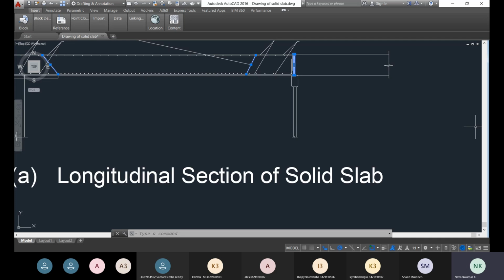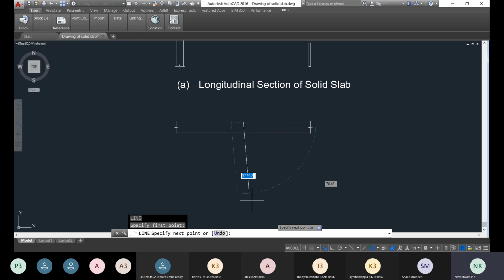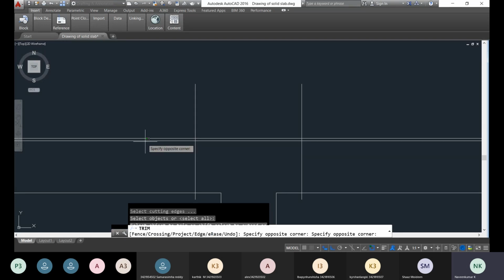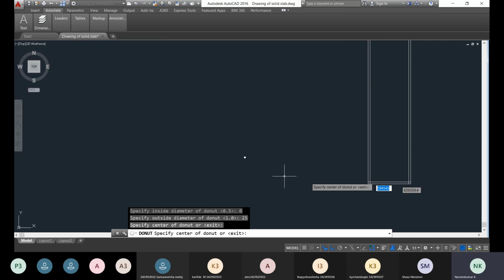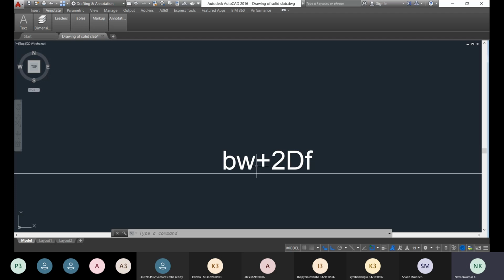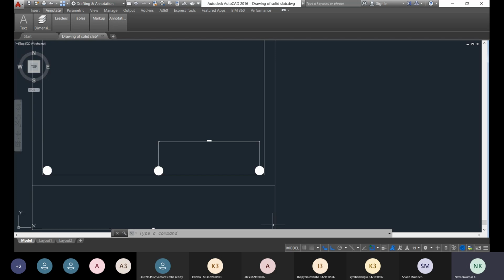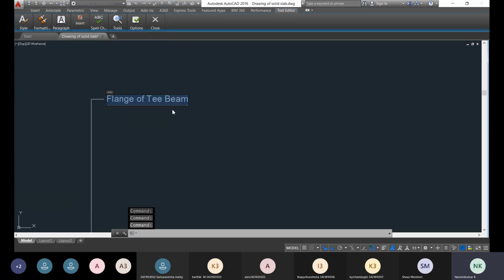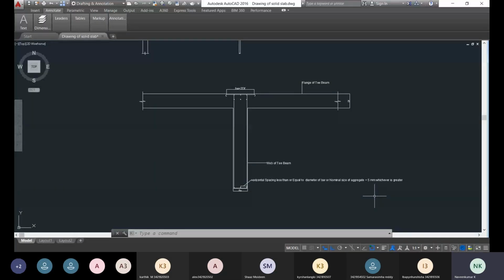CADD 17CVCC88 Drafting of Tee Beam of Bridge